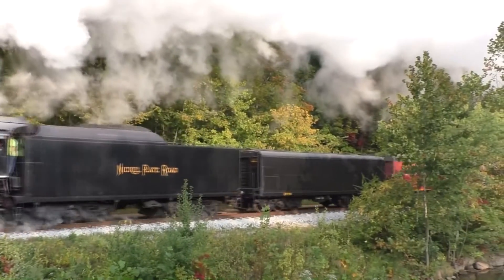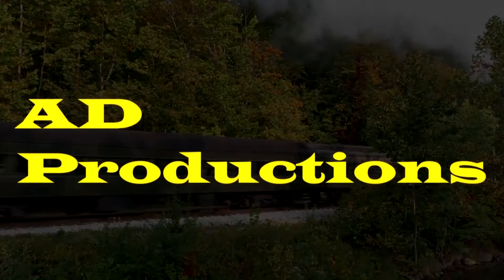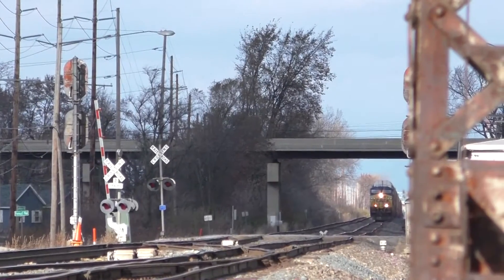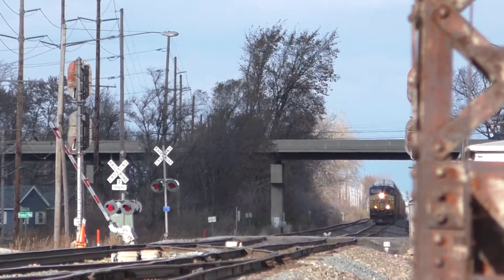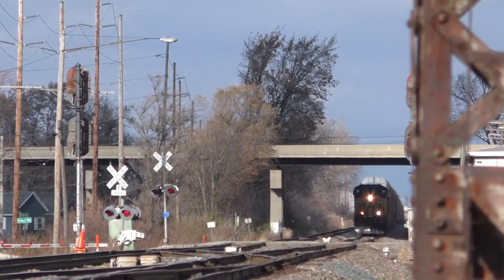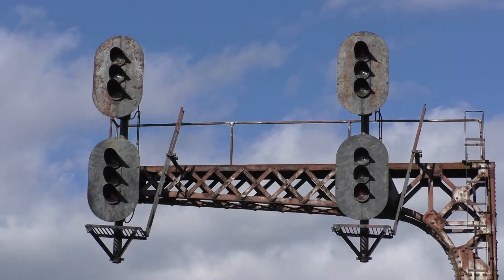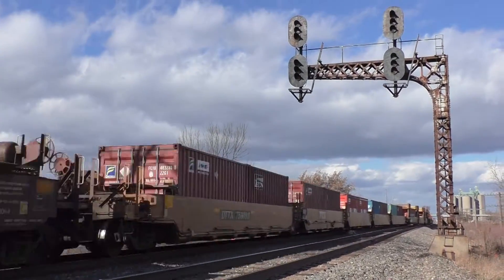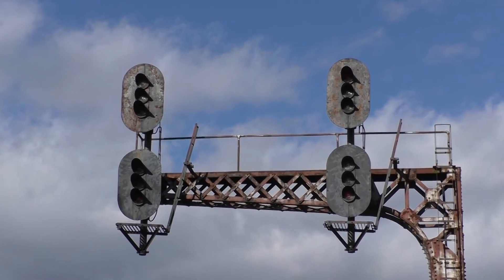Florida bound Autorack Under the Lights: Q231 Rolls Through Lemoyne Ohio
Hey guys! Last weekend upon railfanning the greater Toledo Ohio area, we stumbled on Q231, a train originating in Detroit and terminating in Baldwin Florida. In this short clip, we see this Florida bound train pass under an ancient Chesapeake and Ohio Cantilever guarding Cp Lemoyne in Lemoyne Ohio. C&O signals are a rare sight these days and with the last stand being on the Pemberville subdivision, these relics only have a short time left before being written into the book called history.